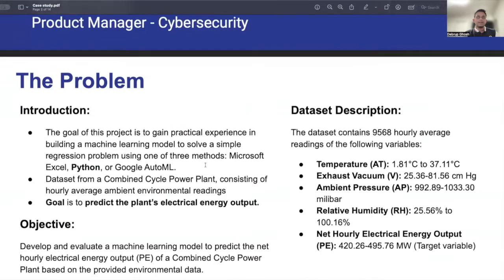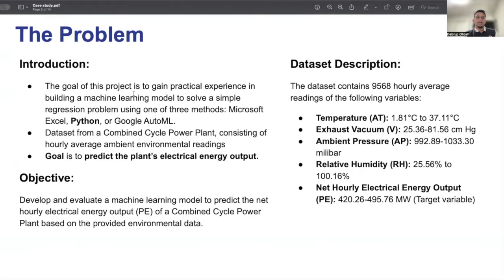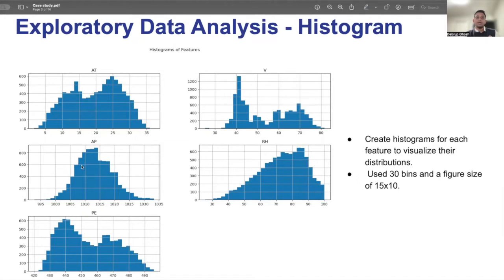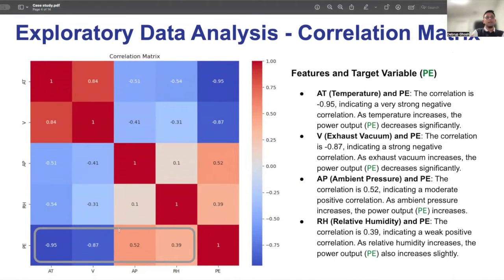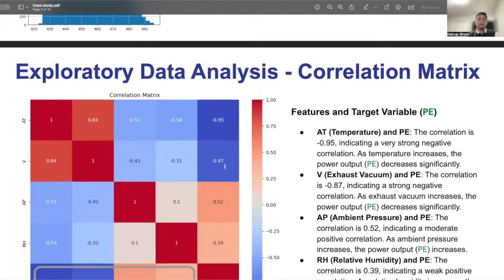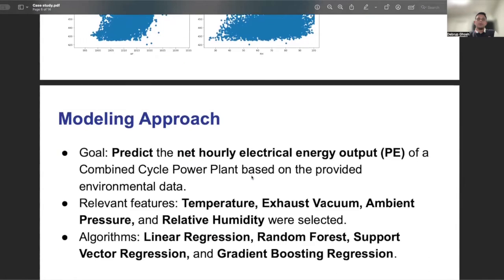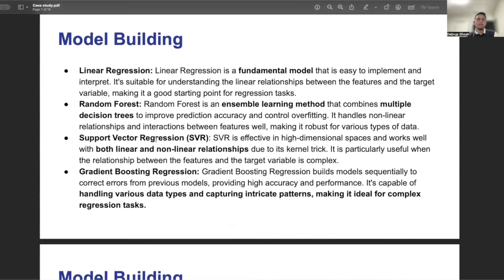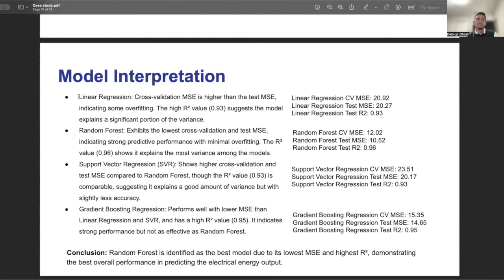PM Assignment Debrup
AI/ML product assignment